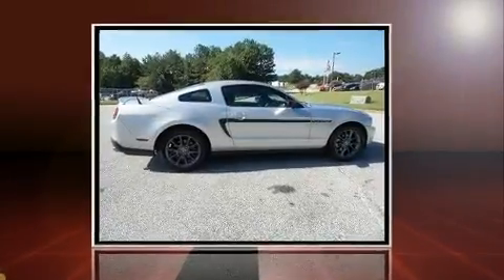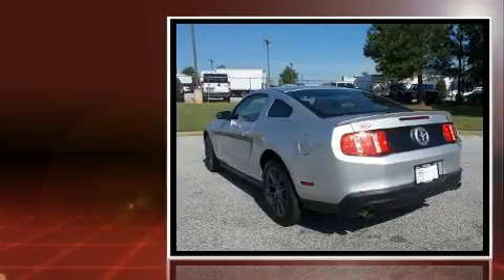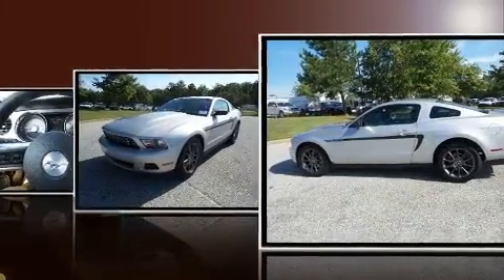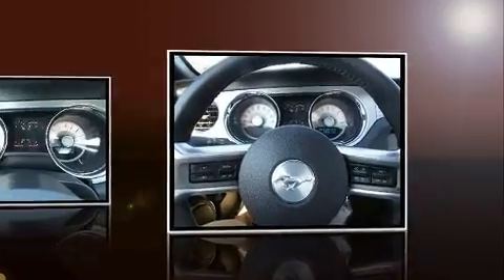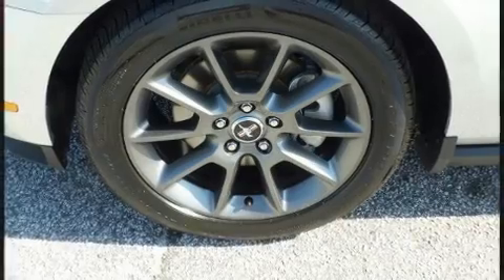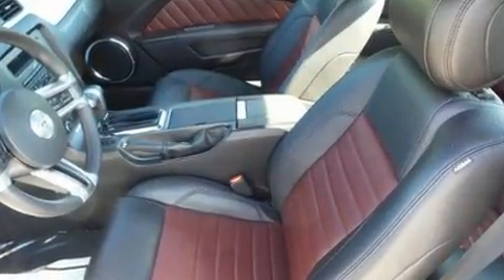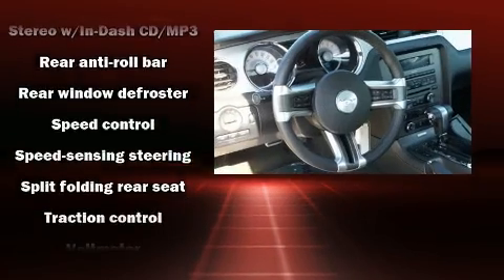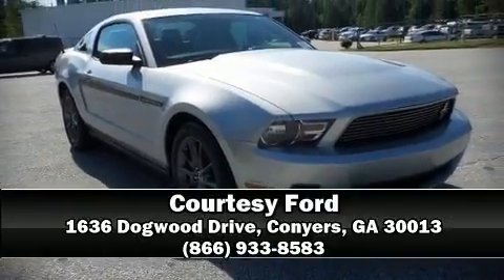2012 Ford Mustang V6 Premium in Conyers, GA 30013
Courtesy Ford
1636 Dogwood Drive

You can expect a lot from the 2012 Ford Mustang. Ford made sure to keep road-handling and sportiness at the top of it's priority list. Smooth gearshifts are achieved thanks to the refined 6 cylinder engine, providing a spirited, yet composed ride and drive. A wealth of standard features means that you no longer have to sacrifice. Such as remote keyless entry, adjustable headrests in all seating positions, a trip computer, front bucket seats, air conditioning, power door mirrors, power windows, and cruise control. You and your passengers will enjoy the stereo system, which includes a CD player with MP3 capability, and 4 speakers, providing excellent sound throughout the cabin. Ford also prioritized safety and security by including: dual front impact airbags, front SIDE impact airbags, traction control, brake assist, ignition disabling, and 4 wheel disc brakes with ABS. With electronic stability control supplementing mechanical systems, you'll maintain precise command of the roadway. This vehicle has achieved Certified Pre-Owned status, by passing Ford's rigorous certification process. You will have a pleasant shopping experience that is fun, informative, and never high pressured. Stop by our dealership or give us a call for more information.